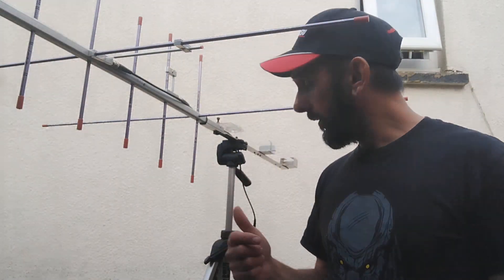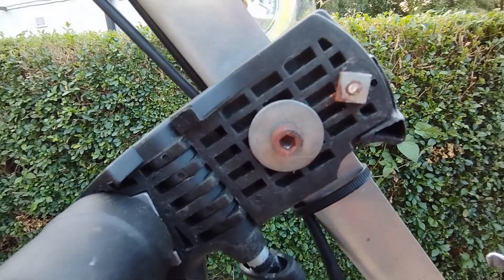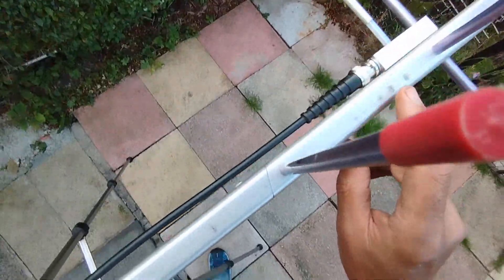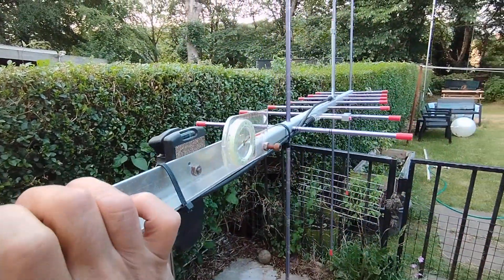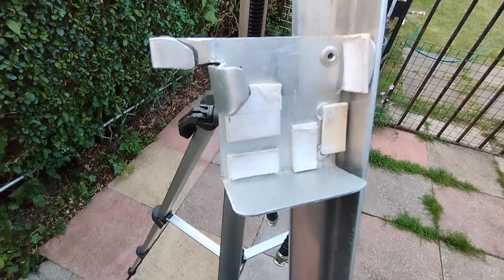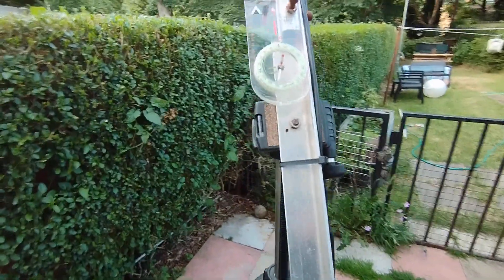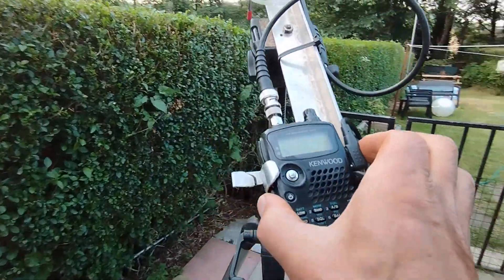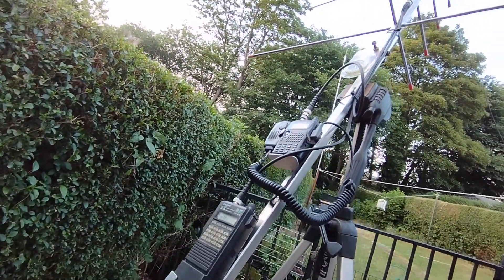How is it made? Low budget Satellite operating - M0YKS reveals all.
hello all thank you for your comments and subscriptions. it's appreciated.😎👍. a few of you have asked about the ARROW MKII and tripod setup. how I put it together etc .. here it is guys. maybe I'll start manufacturing a few. M0YKS Arrow antenna boom extension, cradle and tripod kit. 😁 73 thanks and good luck.